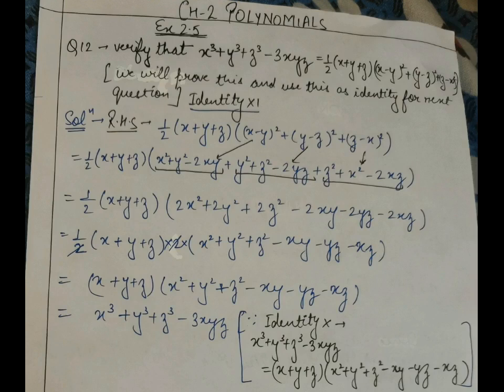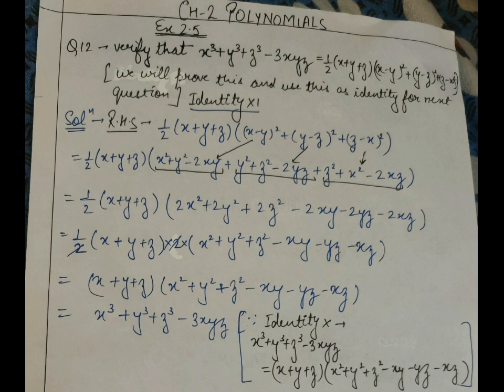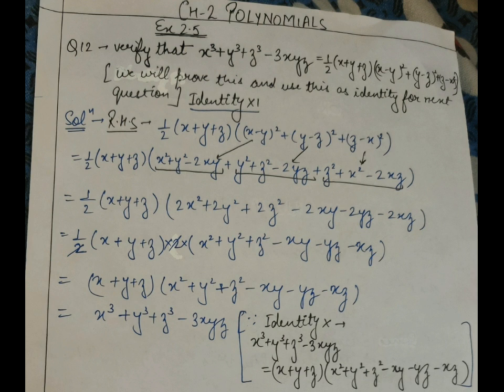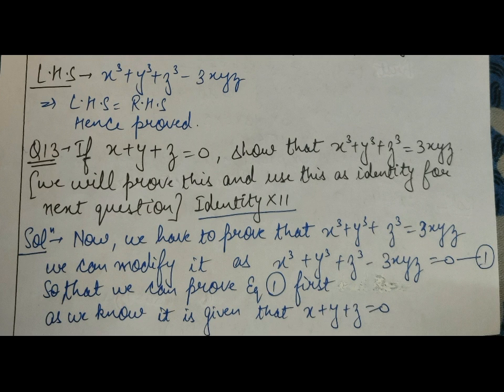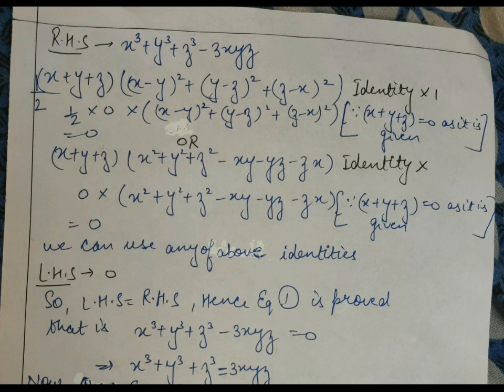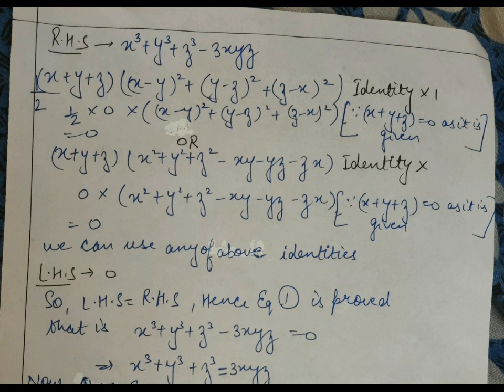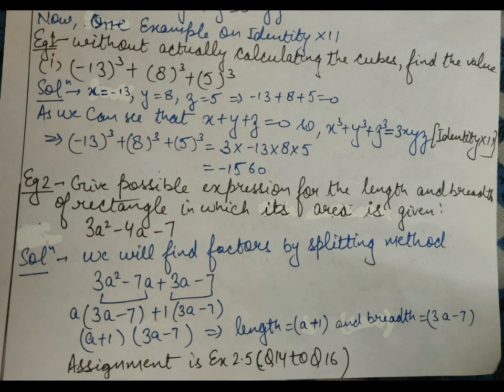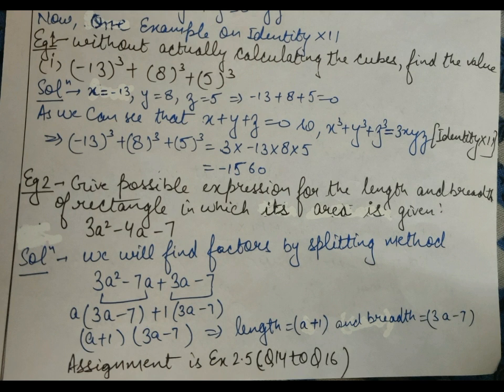Ch-2 Polynomials (Part-7) Class 9th